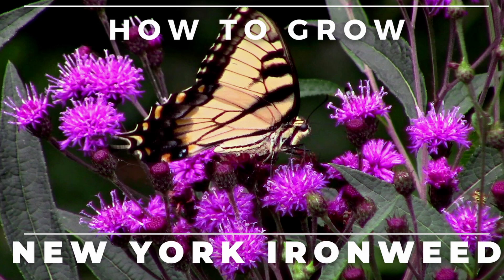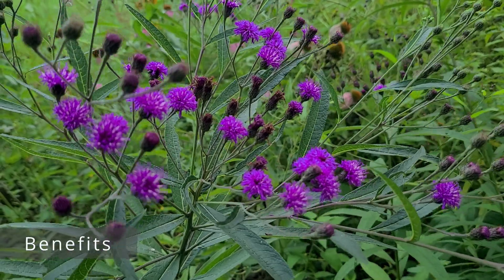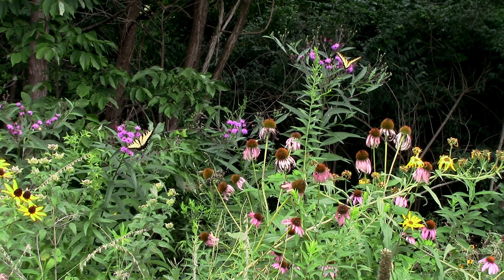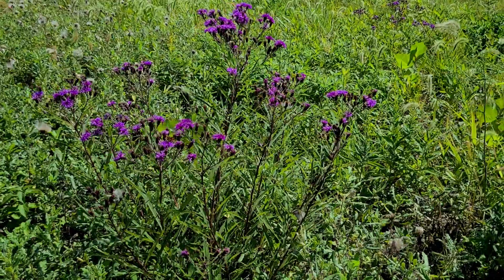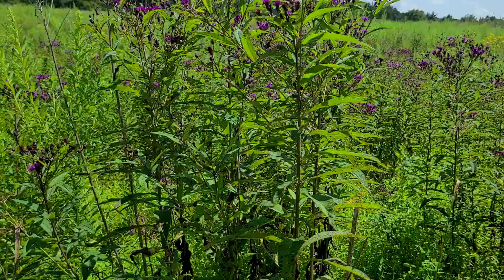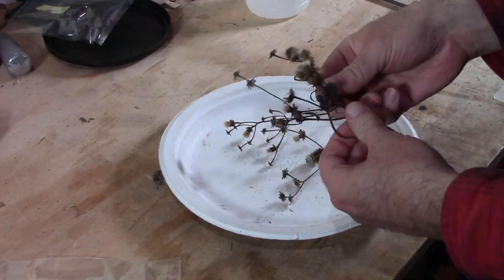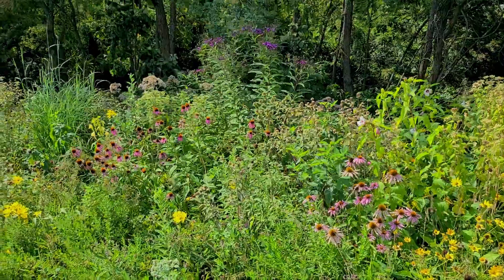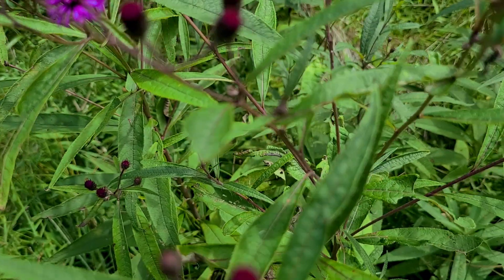Complete Guide To New York Ironweed, Vernonia Noveboracensis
This is a complete grow and care guide to New York Ironweed, a native Wildflower from Eastern North America.  One of the best attractors of butterflies, it grows well in full sun to partial shade in moist to medium-moist soil.

In this video you will learn the benefits, how to identify, growing conditions, germination protocol, and garden/wildlife uses.

Digital Table Of Contents:
00:00 Intro
01:06 What is New York Ironweed
01:57 Benefits
03:56 How to identify
06:21 Growing Conditions
07:28 How to grow from seed
09:08 How to save seed
10:08 Wildlife uses
11:12 Emerging in Spring
11:22 Garden Uses
12:11 Companion plants
12:37 Review
13:39 Gratuitous butterfly footage

Articles referenced in the video -